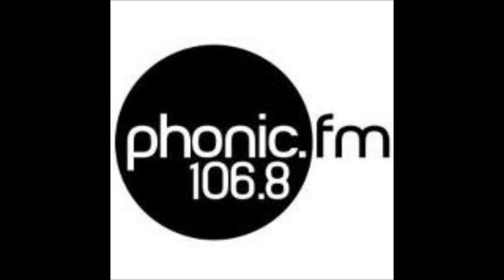Any High Street - Volkhardt Müller #2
Interview on Wild Show, Phonic FM about show at RAMM, Exeter.